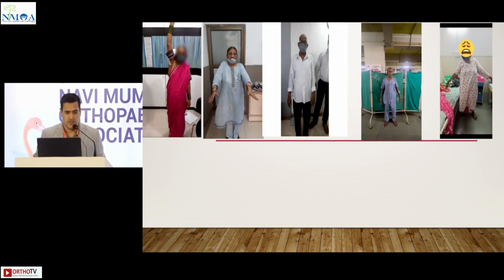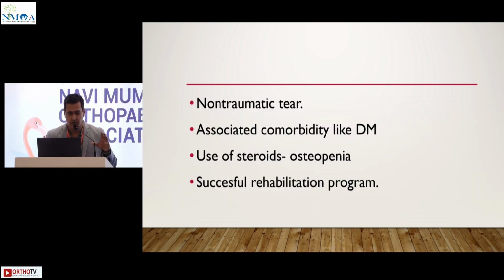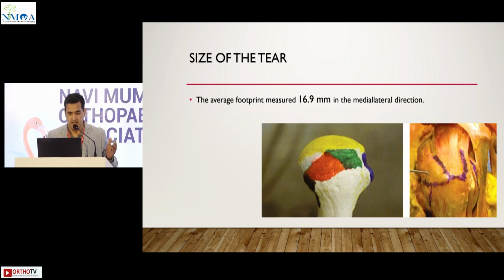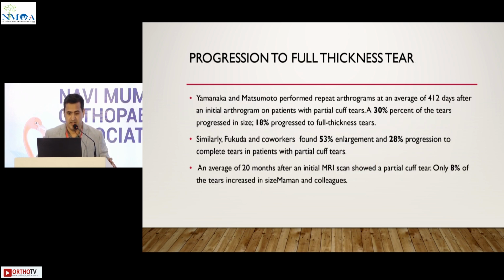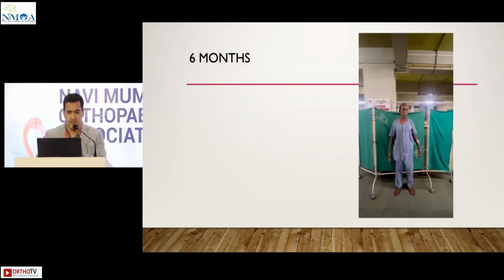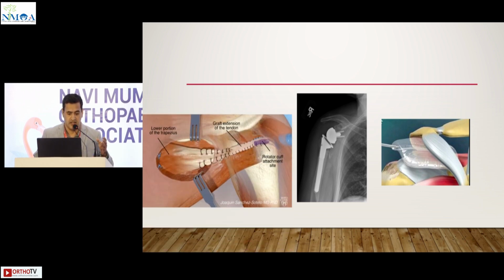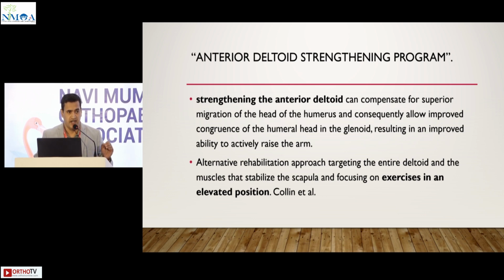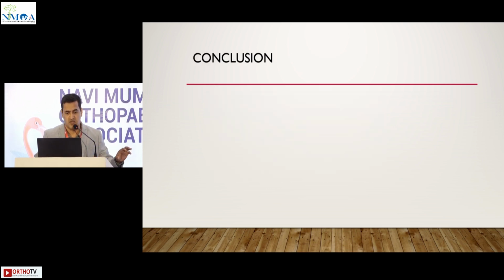NMOACON 2024 : Rotator Cuff Tear - Conserve or Operate - Dr. Sandeep Deore